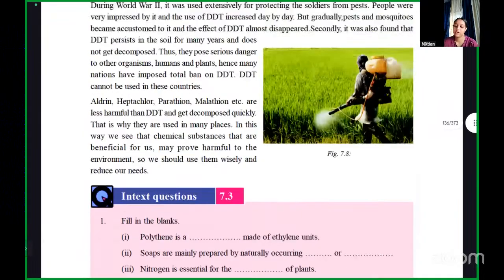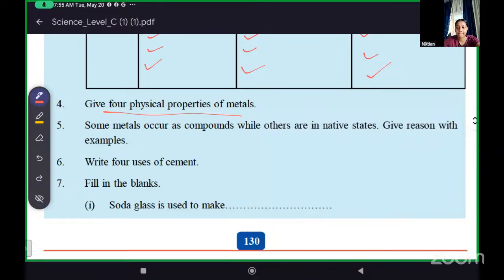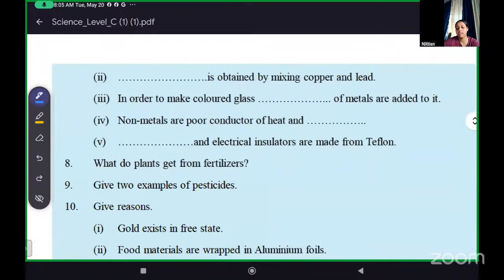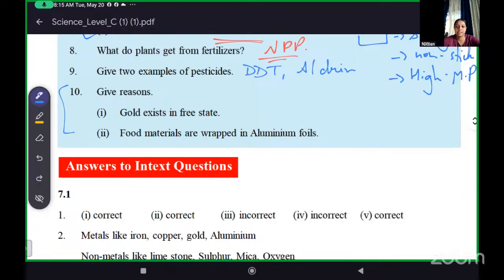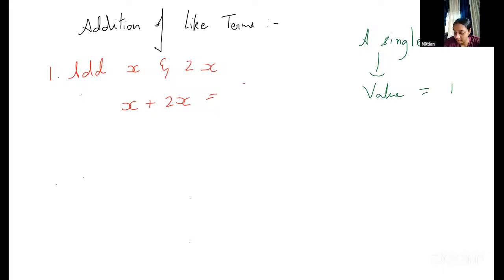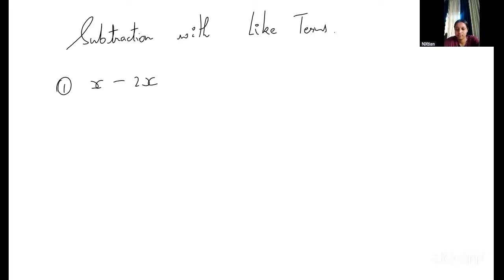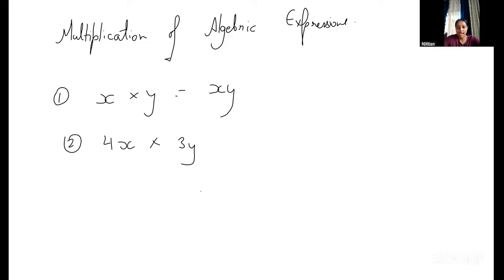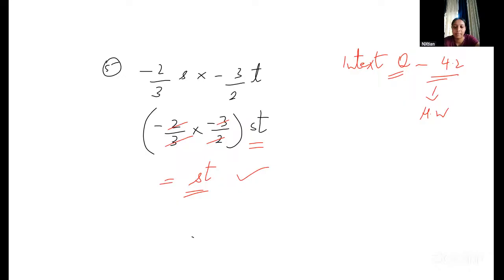MATHS | SCIENCE | OBE | LEVEL C | 20/05/25#nios#1000subscriber#trending#science